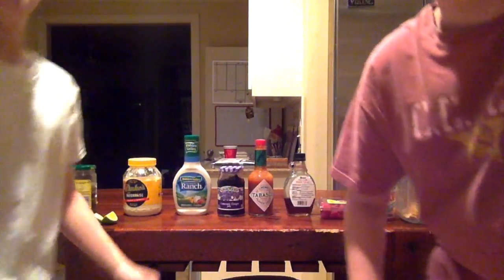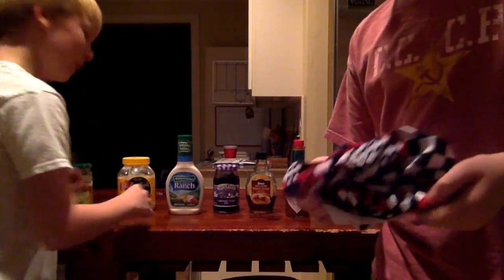Chubby Bunny, What Is In My Hand Challenge, and What is in my Mouth Challenge.